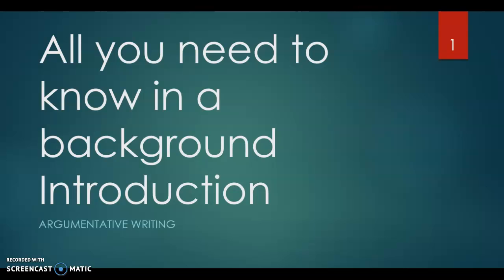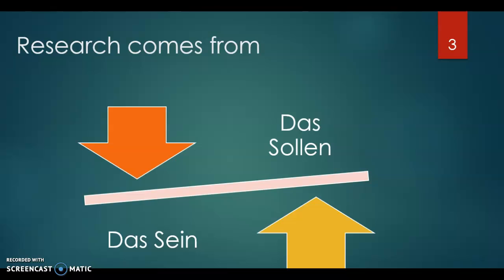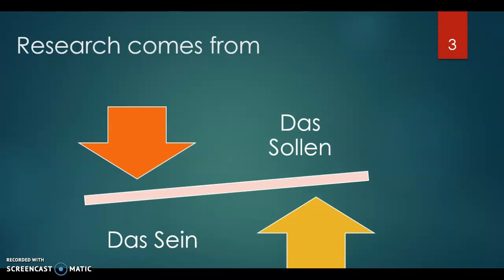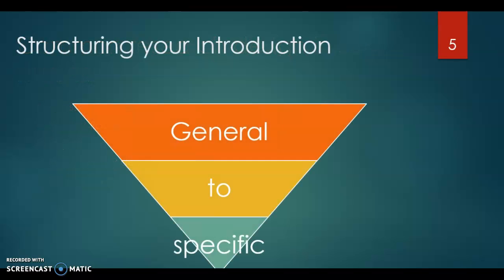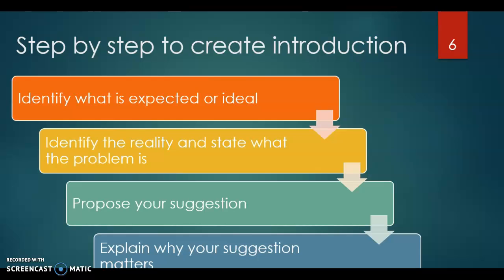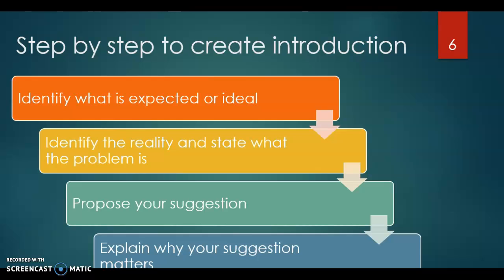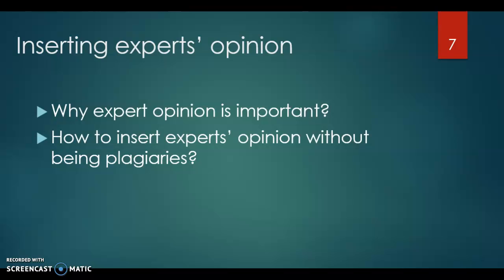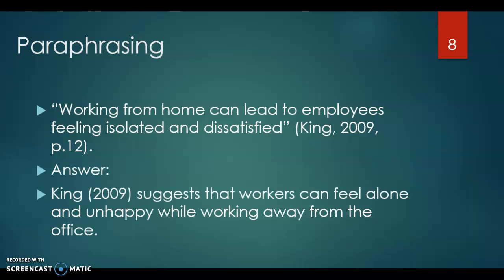All you need to know in a Background Introduction